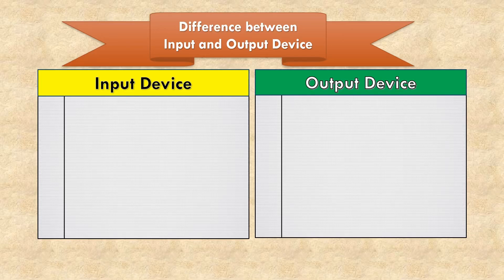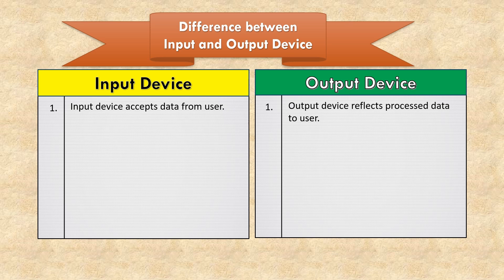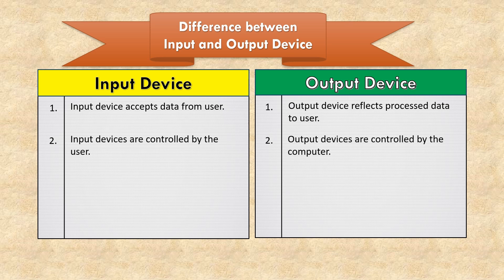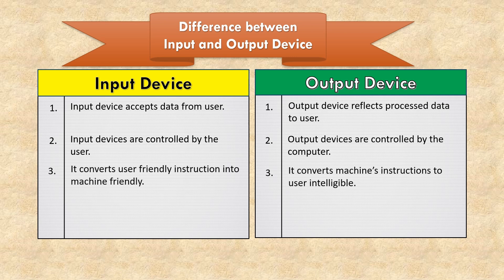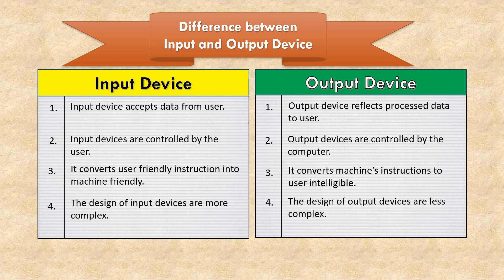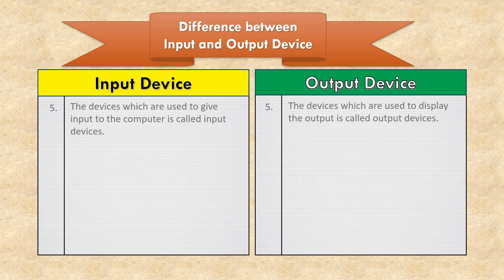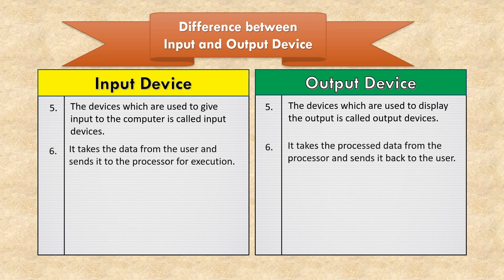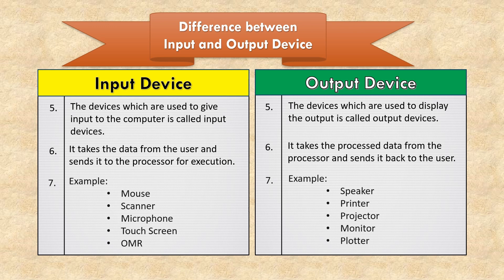Difference between Input and Output Device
Difference between Input and Output Device | Input and Output Device | Input vs Output Device |